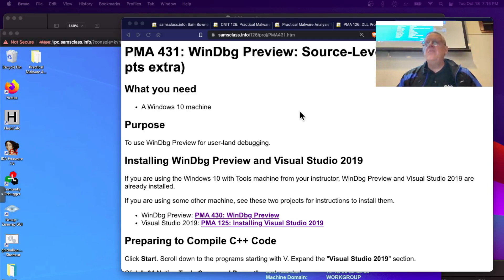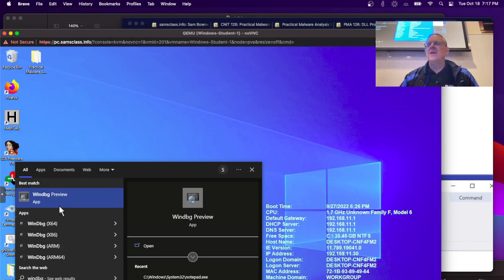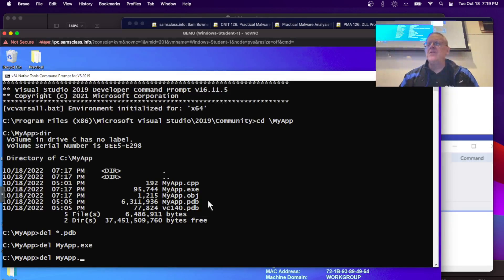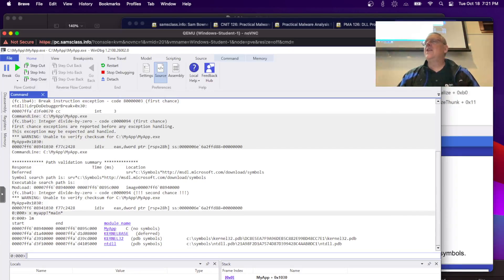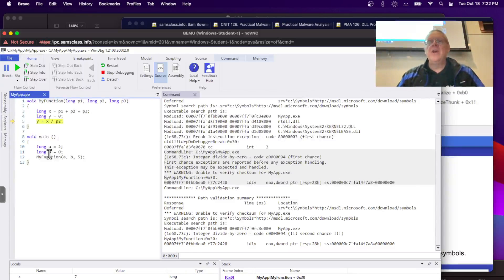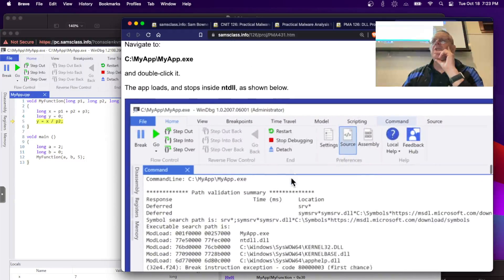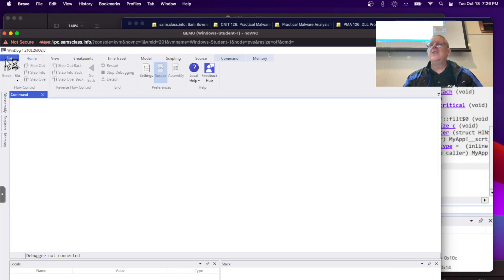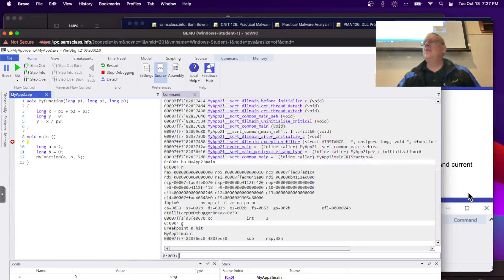PMA 431 WinDbg Preview Source Level Debugging